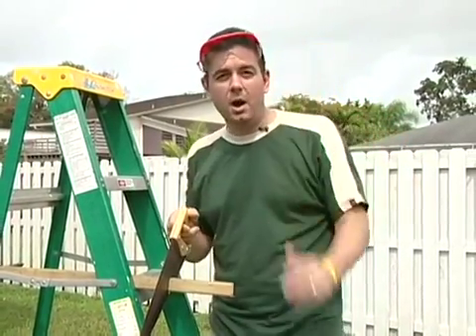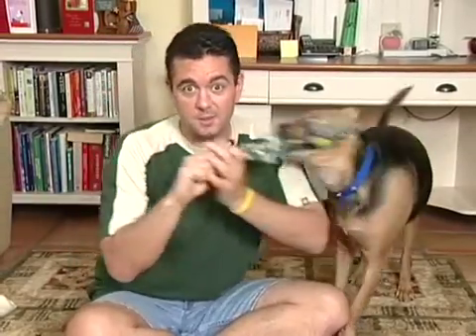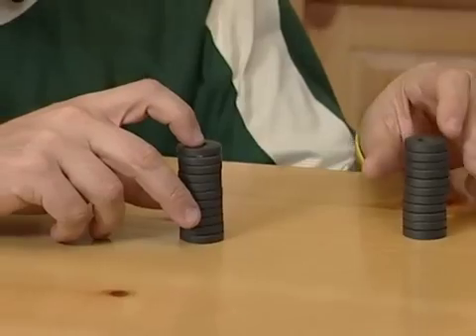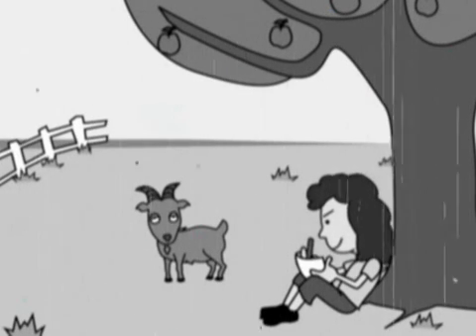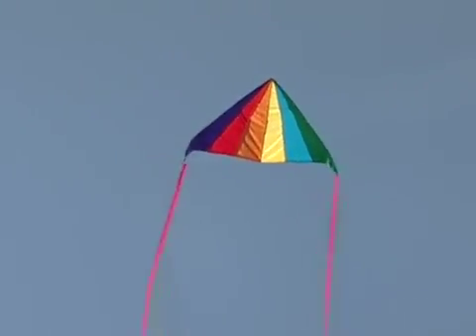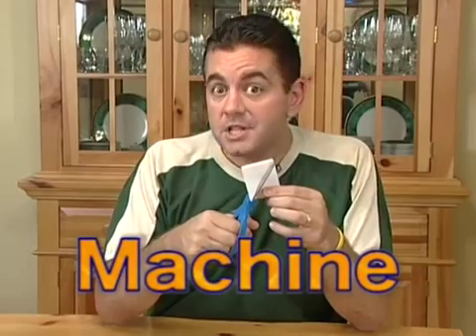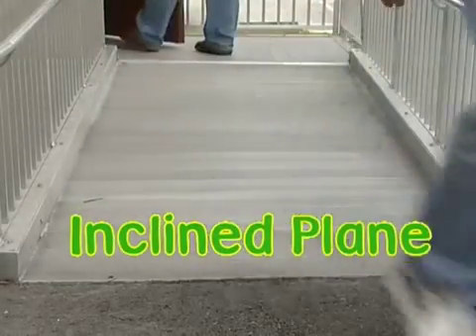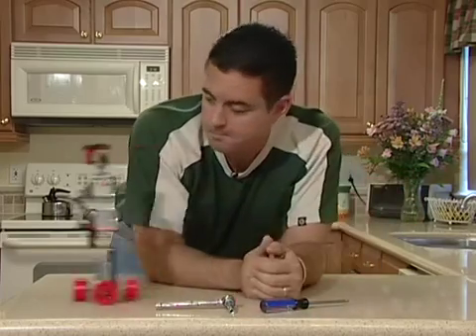a force of course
"Science and Me" is a fun and informative series designed for the young, budding scientist! The show's host, Molecular Mike, introduces basic science concepts through everyday activities and environments.

If you would like to purchase this series, please visit: becon.tv